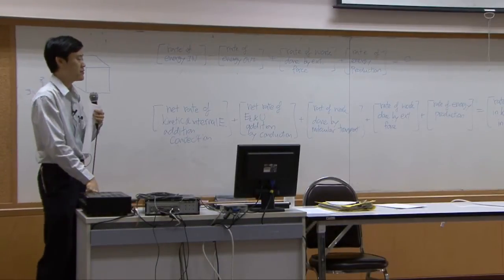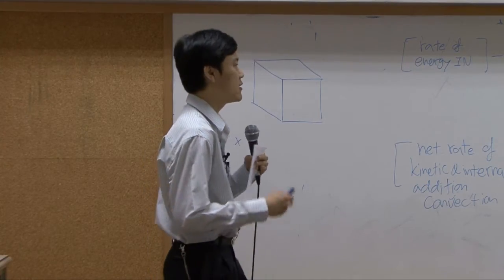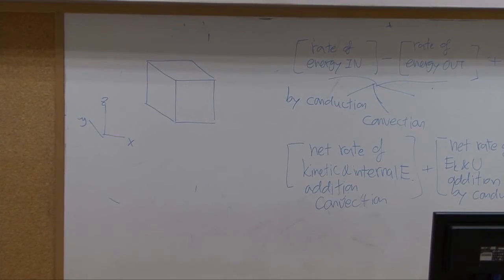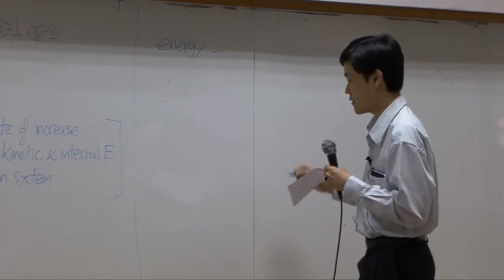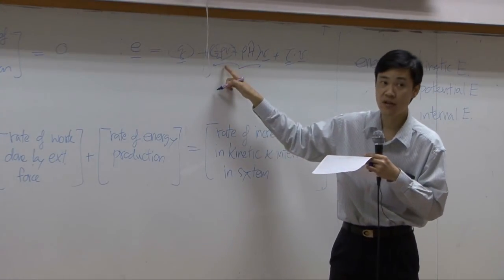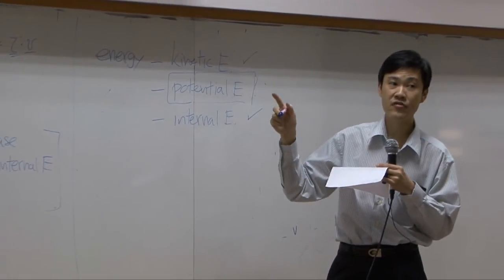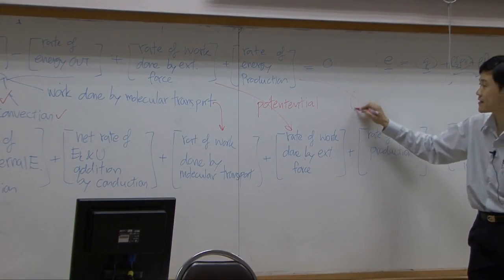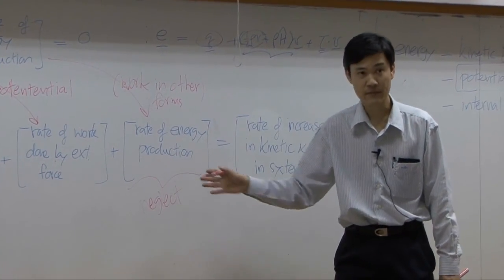Transport Phenomena lecture on 21-12-12 - Energy transport 5/9 (part 1 of 6)